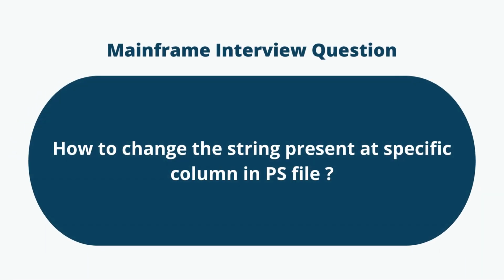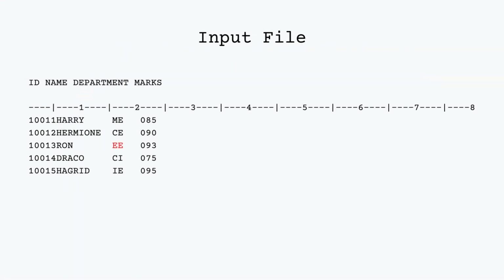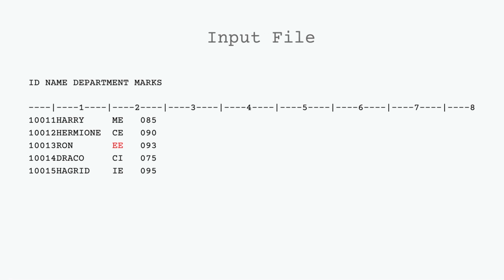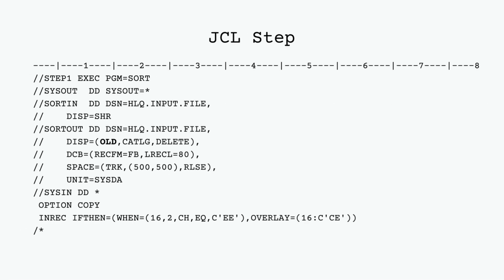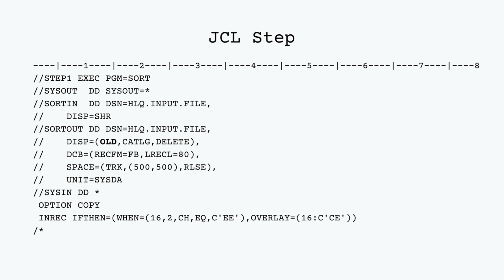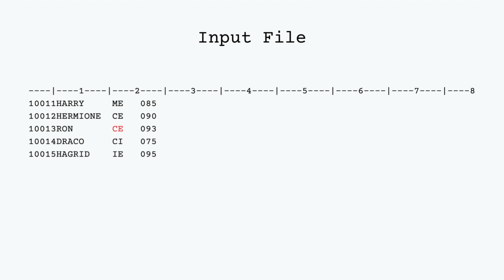How to change the string present at specific column in PS file ? JCL | COBOL | IBM | MAINFRAMES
This video is about mainframe interview question how to change the string present at specific column in PS file. It performs find and replace functionality.